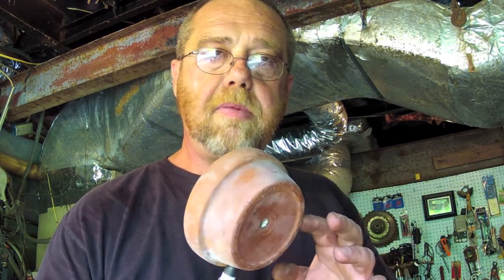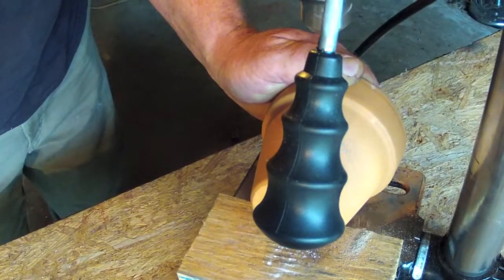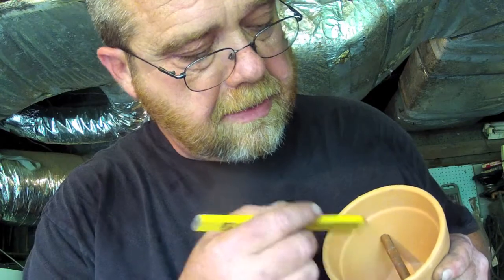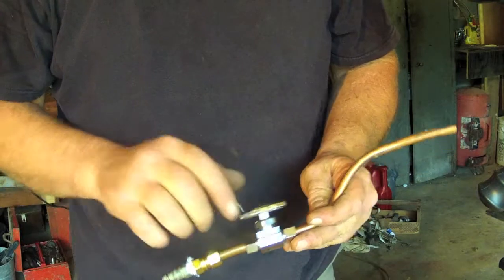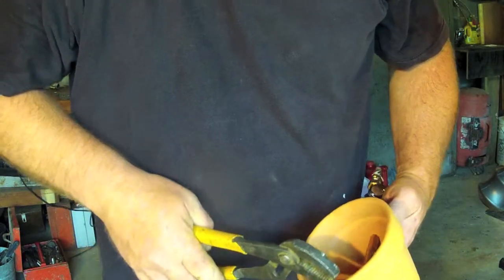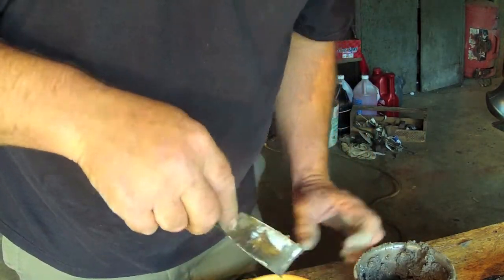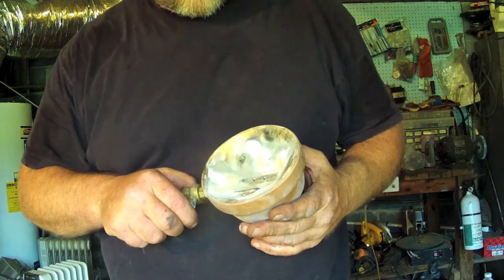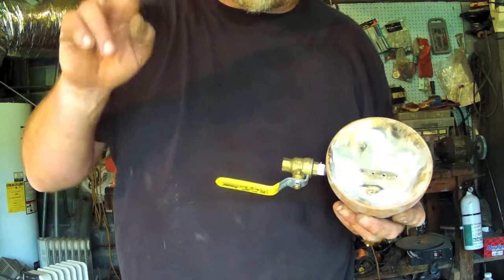HOW TO MAKE A MICRO FORGE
VERY FUN PROJECT AND HANDY TOOL TO HAVE AROUND THE SHOP.